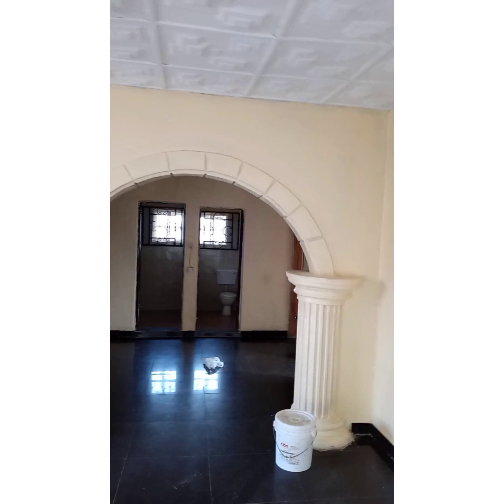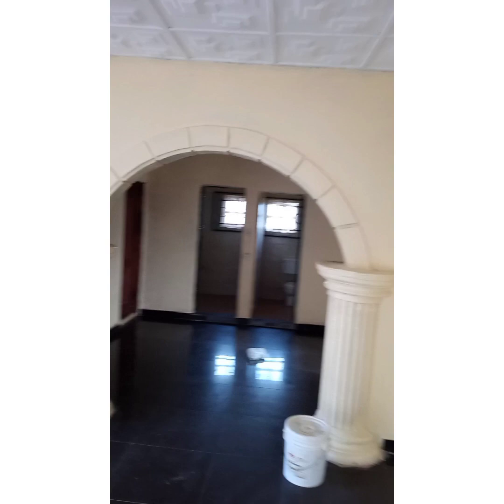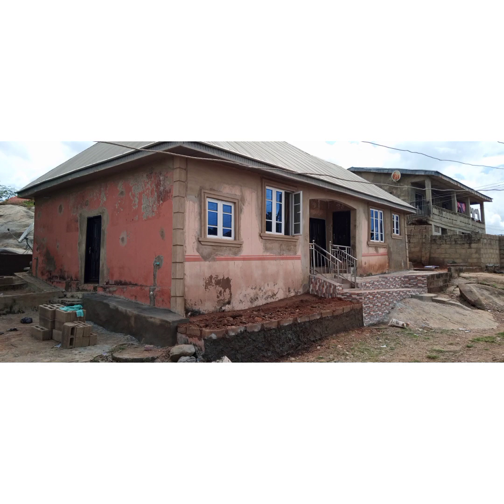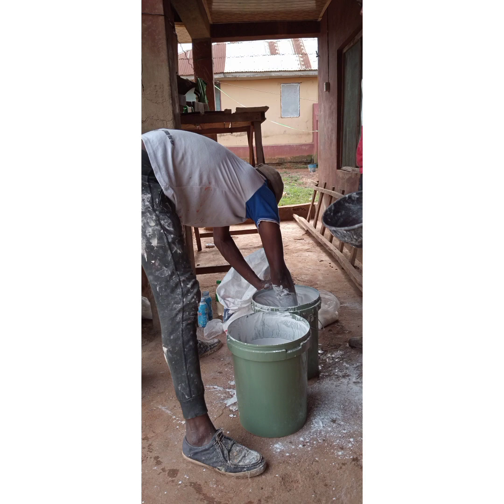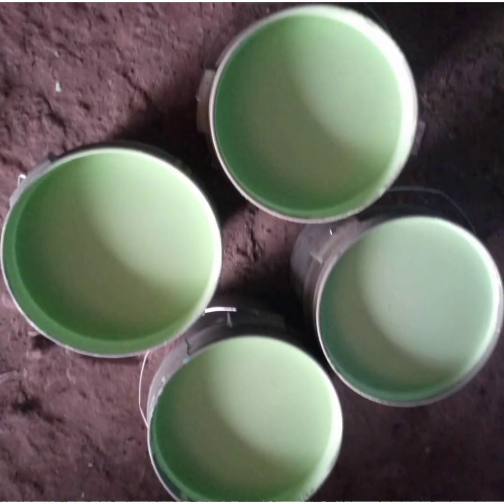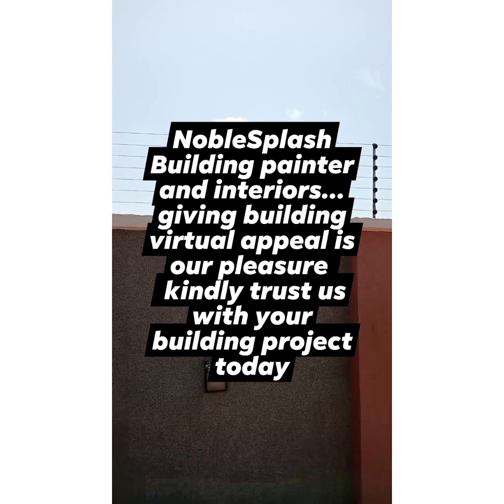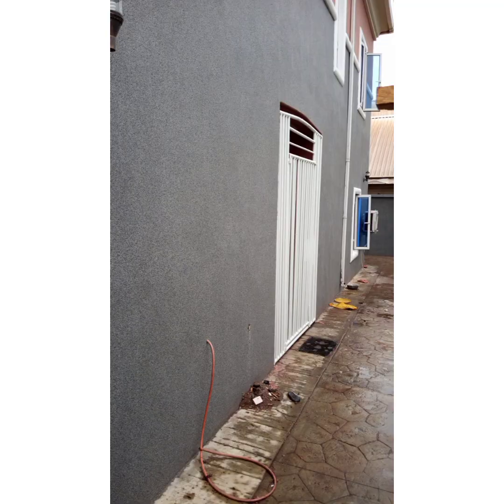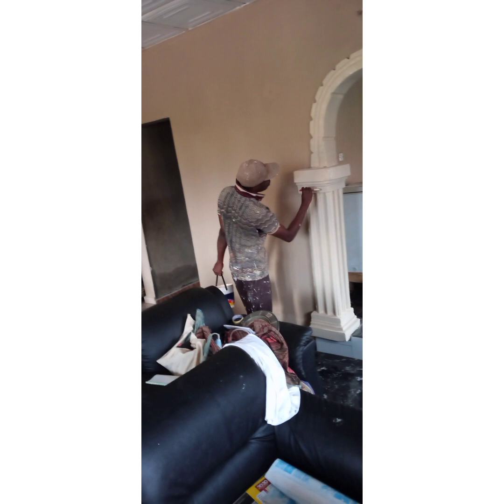Noblesplash building painters and interior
We are always at your service when it comes to rendering paint and interior services. This video mirrors to you what we have on offer, you just have to strike a raw deal with us today and get the real deal. Trust us with your building project today and realize that our services are noble